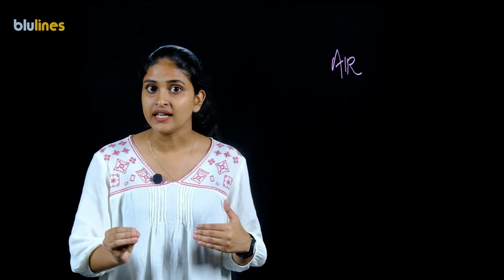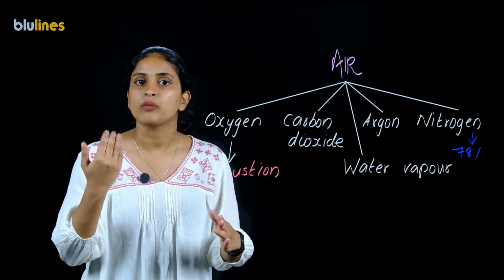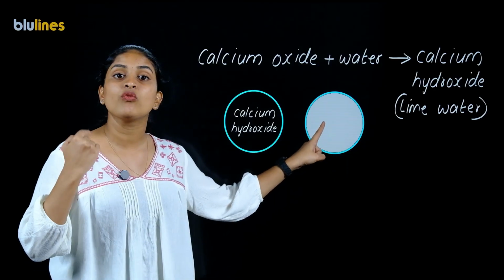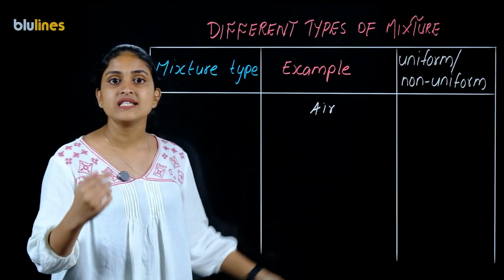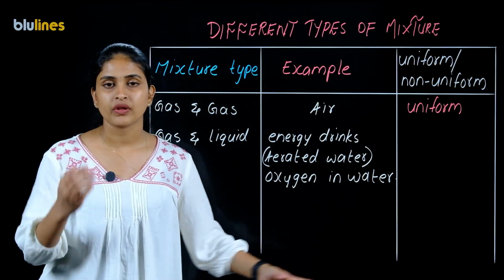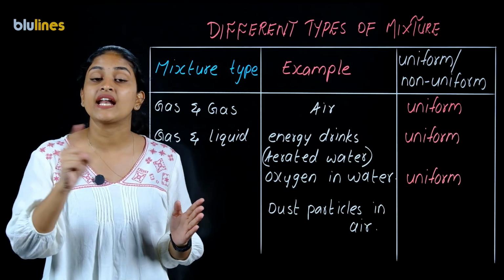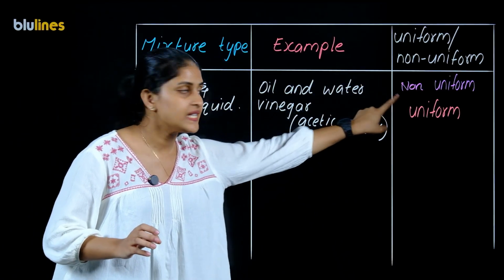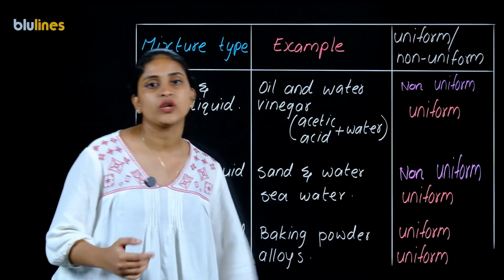Mixtures and their Types | Class 8 Chemistry | CBSE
In this video, we explore the different types of matter, focusing specifically on mixtures. We break down how substances combine to form mixtures and classify them into uniform and non-uniform categories based on their states.

What you will learn:

Definition of Mixtures: Understanding components and how they combine.

Gaseous Mixtures: A deep dive into the composition of air (Nitrogen, Oxygen, and more).

Gas-Liquid Mixtures: Examples like aerated drinks and oxygen in water.

Solid-Gas Mixtures: How dust and carbon particles exist in the air.

Liquid-Liquid Mixtures: Comparing vinegar (uniform) and oil/water (non-uniform).

Solid-Liquid Mixtures: Differentiating between sea water and sand in water.

Solid-Solid Mixtures: The science behind baking powder and metal alloys.

This lesson is perfect for Class 8 CBSE students and anyone looking to strengthen their chemistry basics!